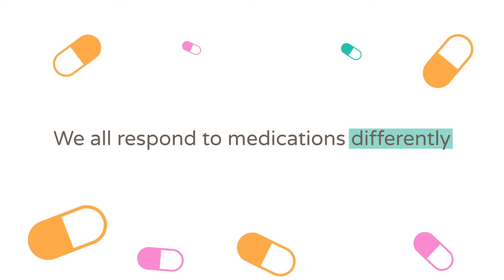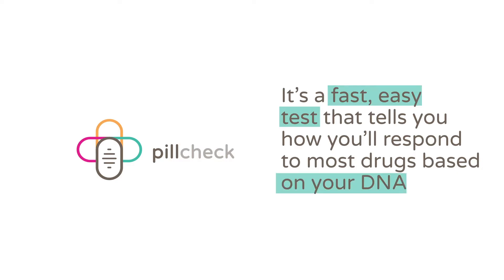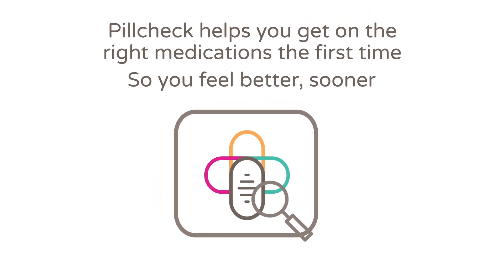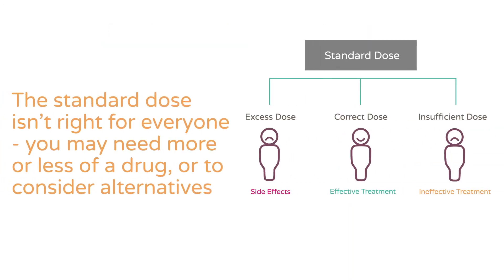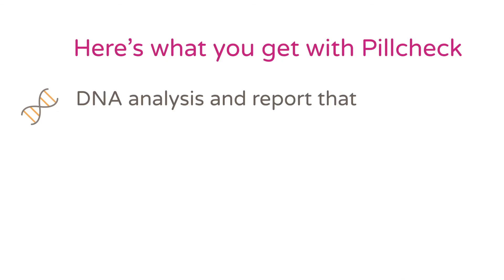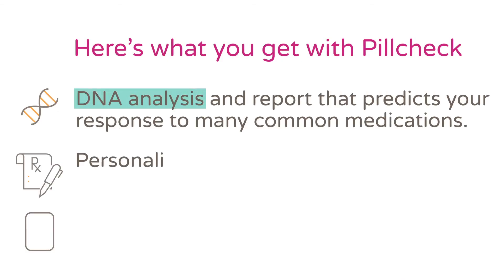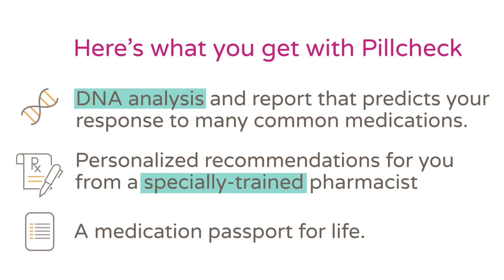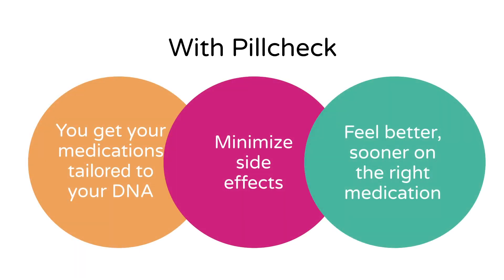Introduction to Pillcheck: finding the right medication at the right dosage for you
We all respond to medications differently. This video explains the Pillcheck PGx service and how it helps tailor your medications to fit your DNA—helping you avoid side effects and feel better on the right medication for you.